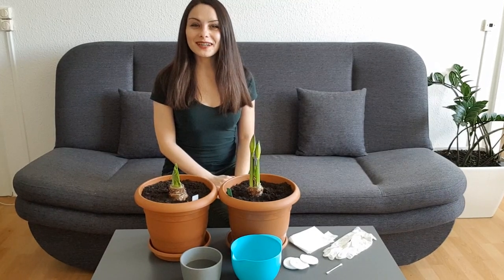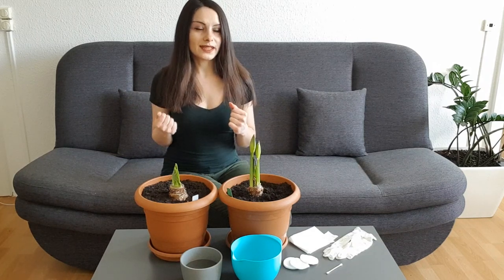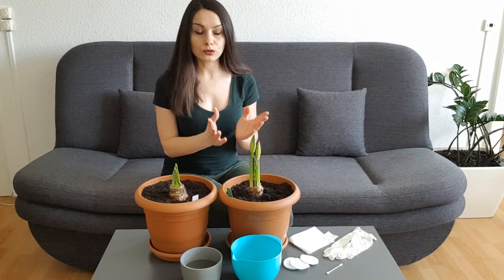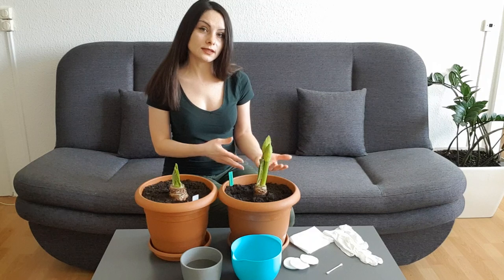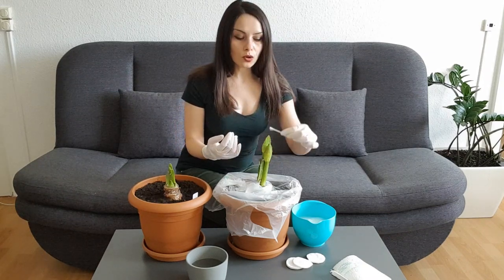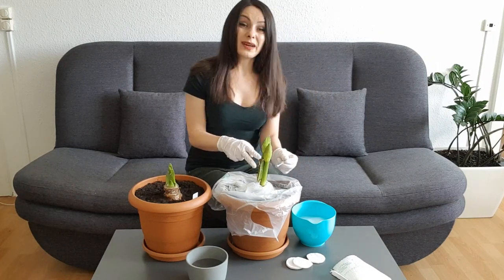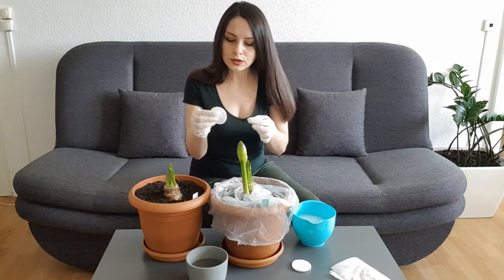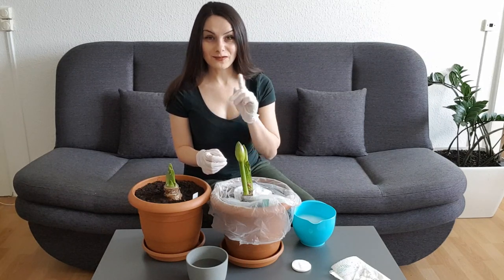How to control houseplant PESTS | MEALYBUGS | Pest control without pesticides POSSIBLE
In this video I show you mealybugs on my hippeastrum. I explain you what mealybugs look like, what they do to the plants and what the damage looks like. Mealybugs can be on almost any plant, so it's a good idea to know how to get rid of them. It may be a bit frustrating, when we see mealybugs on our plants, as they can harm our plants really badly. However, it's quite easy to get rid of them without pesticides. Watch this video to see what and how to do to remove mealybugs from your plants. It's very easy. If you do what I show you in the video for 3 times, I guarantee your problem with mealybugs will be solved.

🌱If you would like to still use pesticides, please use organic ones, like these: